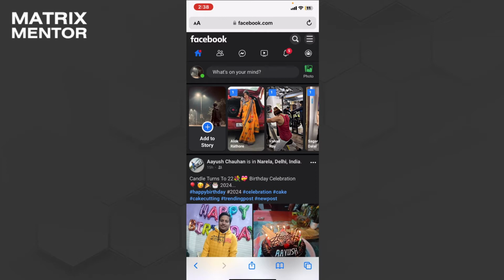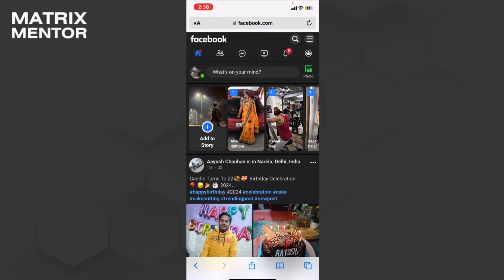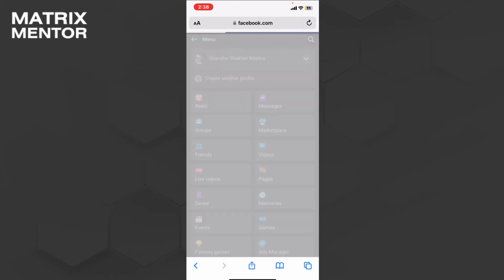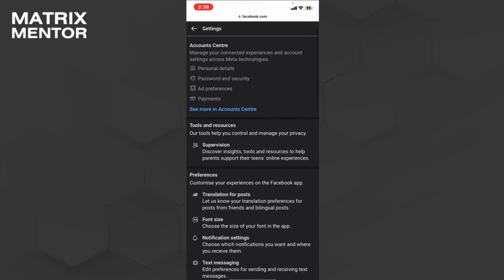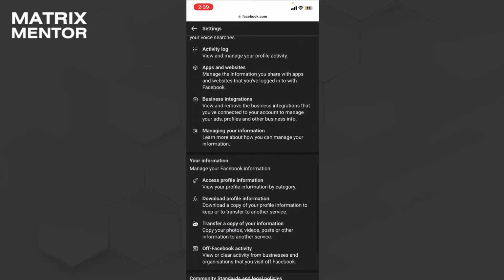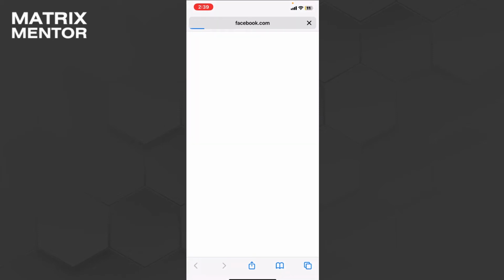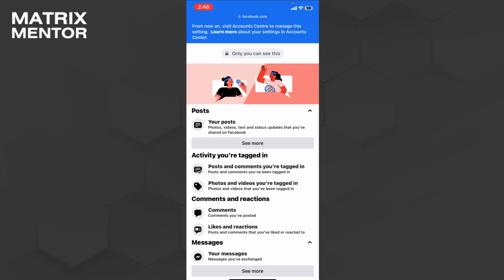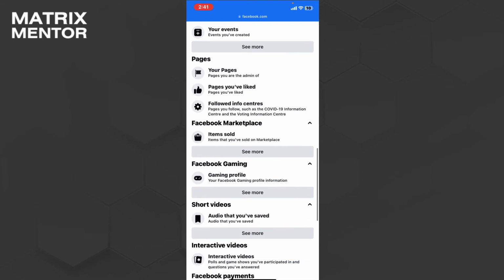How to Recover Accidentally Deleted Friend Request in Facebook (2025)